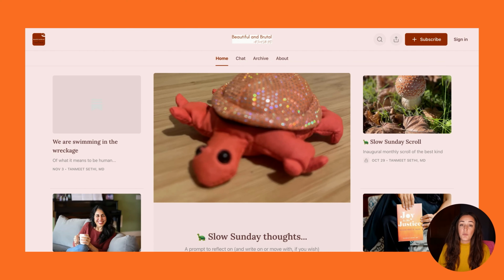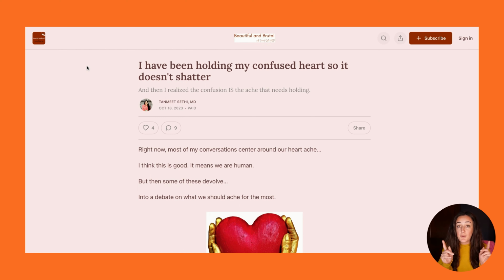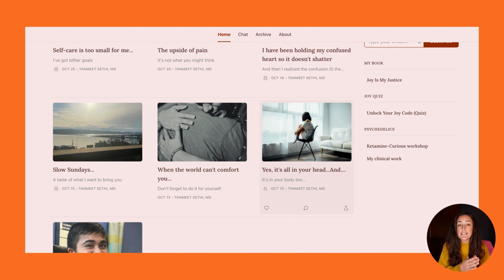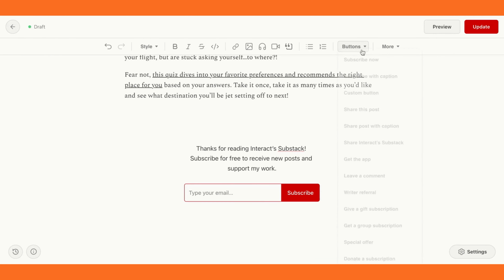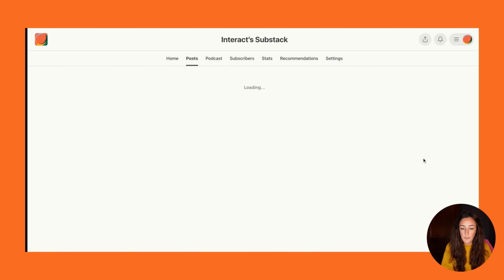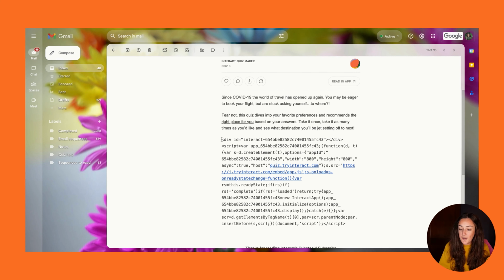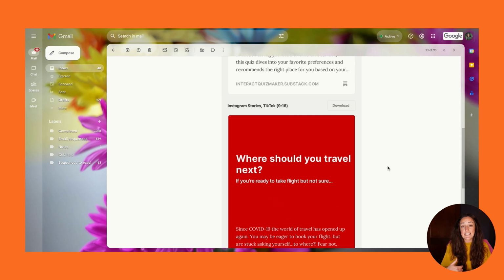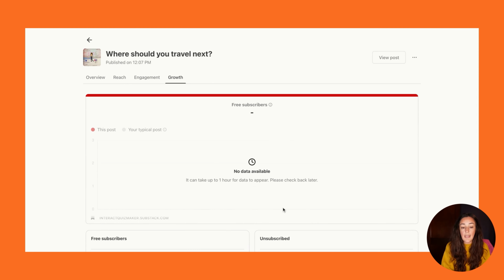How to Post a Quiz on Substack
And hey, if someone doesn’t subscribe right away I share how to use a quiz in your Substack so you can still collect emails and then do your thang with segmentation and email marketing to nurture this person towards the ultimate goal they’re looking to achieve (all while growing your business)!

0:00-1:01 What is Substack
1:02-2:05 Example from Tanmeet Sethi
2:06-4:17 Why/when to add a quiz to Substack
4:18-6:10 Create a Substack post with a quiz
6:11-7:42 Automatic and optional content sharing in Substack
7:43-9:23 Substack analytics
9:24-9:42 In Conclusion